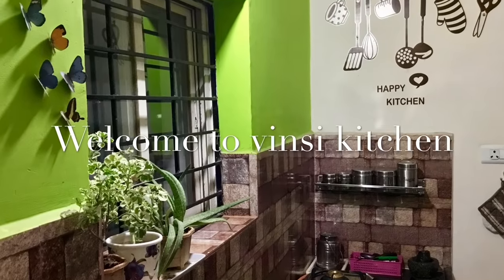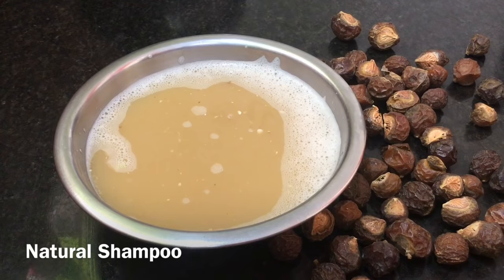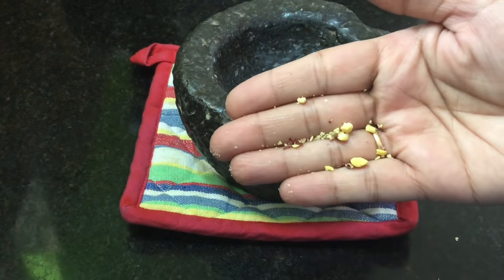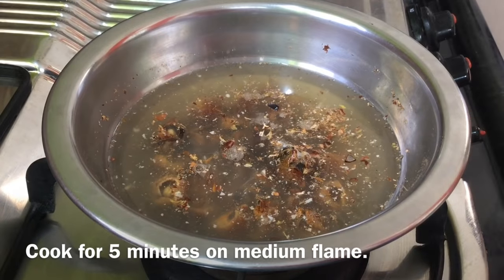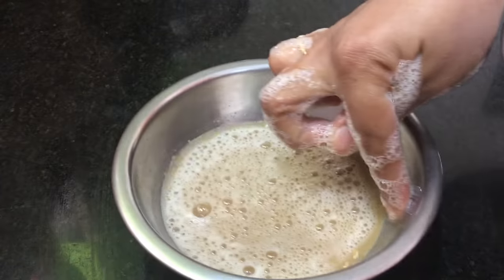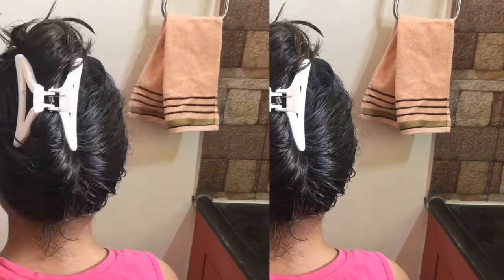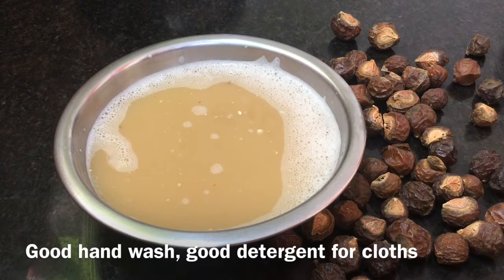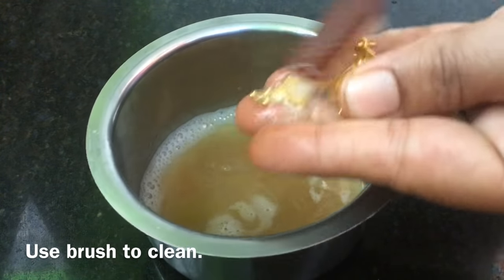ఈ ఒక్క చిట్కాతో కుంకుడుకాయలతో ఈజీగా తలస్నానం,ఇంకా ఎన్ని ఉపయోగాలో చూడండి| How to use Kunkudukayalu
The Best Natural Shampoo Kunkudukai
It Prevents Dandruff, Hair fall, Lice.
Simple Tip to ma
Chemical free shampoo
How to use kunkudukayalu easy way
Uses of kunkudukayalu/ Soap Nuts/ Reetha
Kunkudukai Benifits in telugu
How to use Soap Nuts for Hair Care
Homemade Shampoo in telugu